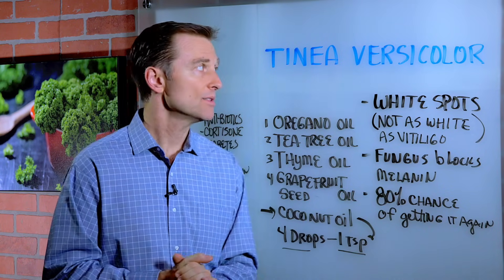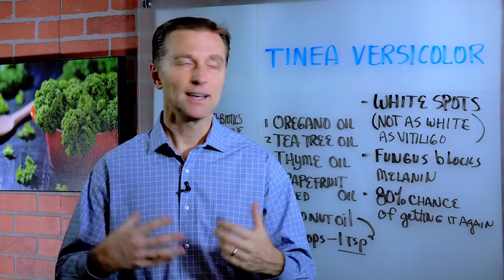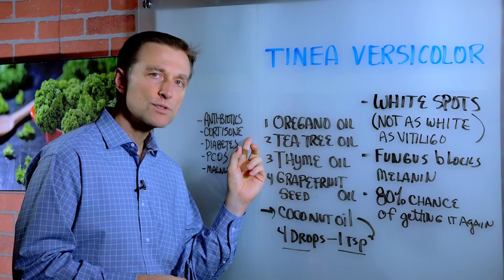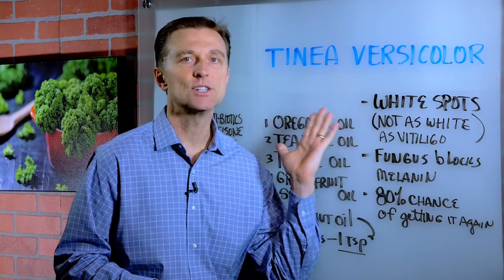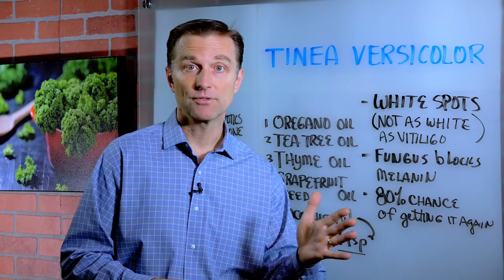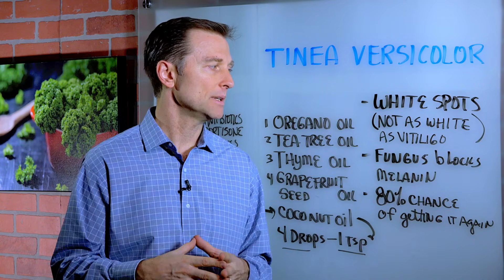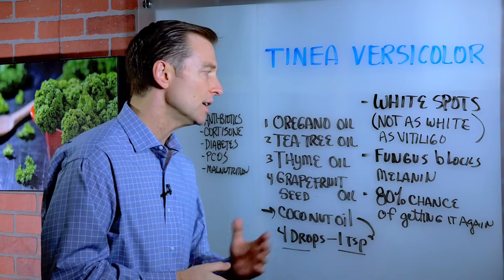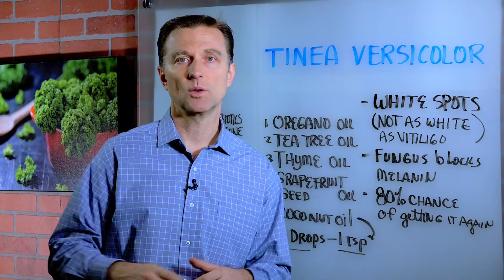Natural (Skin Fungus) Tinea Versicolor Home Remedies – Dr. Berg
In this video, Dr. Berg talks about tinea versicolor, which is a loss of pigment due to a skin fungus. It looks similar to vitiligo but less intense. This fungus releases an acid that inhibits melanin, causing a loss of pigment. If you get it, you then have an 80% chance of getting it again.

HOME REMEDY
1. Oregano oil
2. Tea Tree Oil
3. Thyme Oil
4. Grapefruit Seed Oil
5. Coconut Oil

mix 4 drops of 1 or more of these oils in a tablespoon of coconut oil and mix - then apply it to your skin before bed. However, you need to work on your gut because ultimately, it's a loss of internal microbes that set you up for this condition. Antibiotics, cortisone treatments, being a diabetic, having PCOS, and even malnutrition can all set you up for getting this condition.